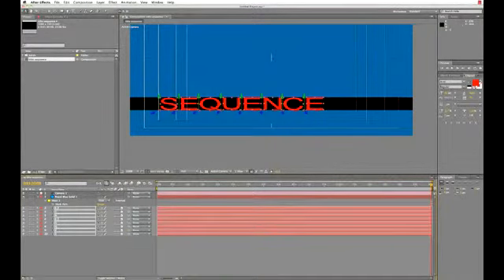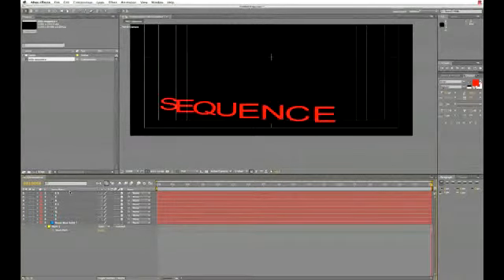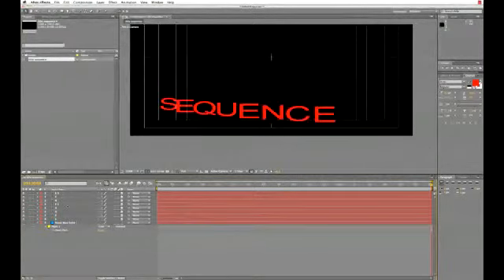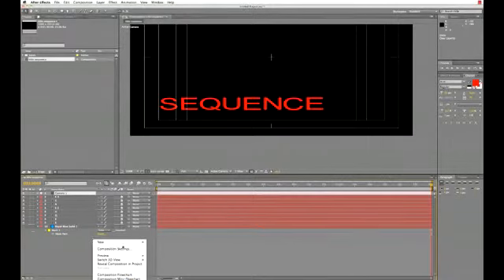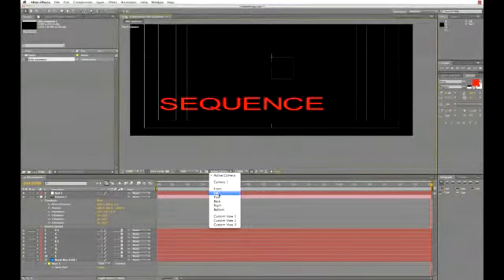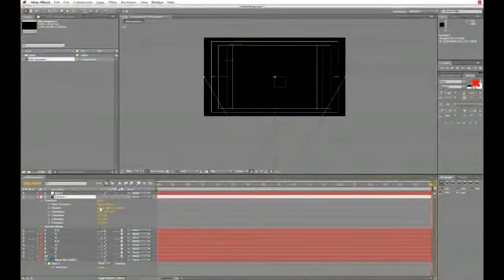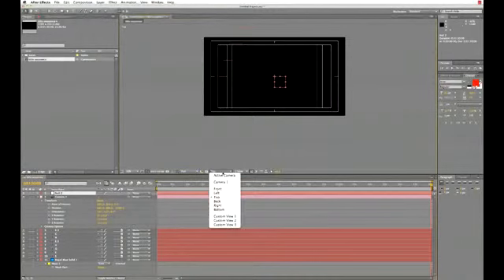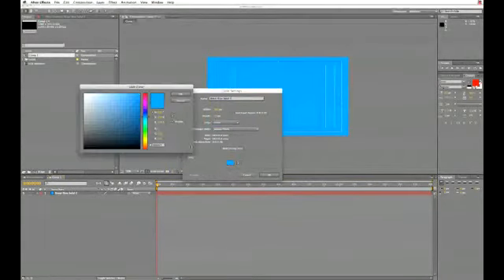kingdom hero clip6